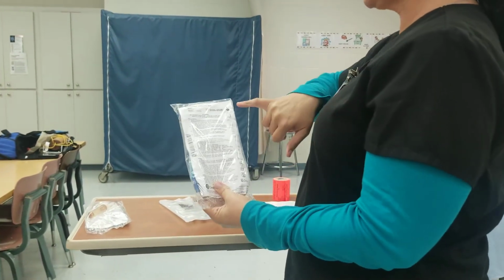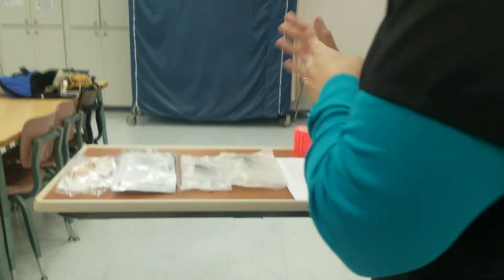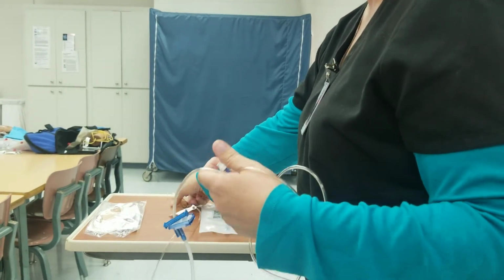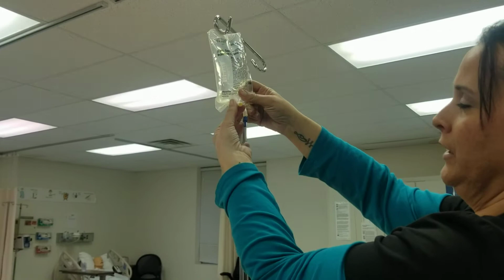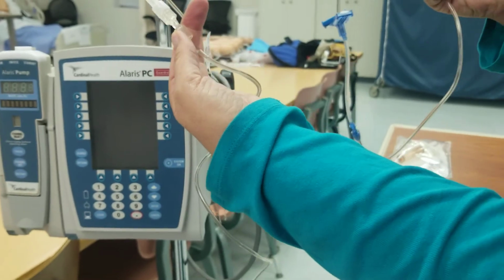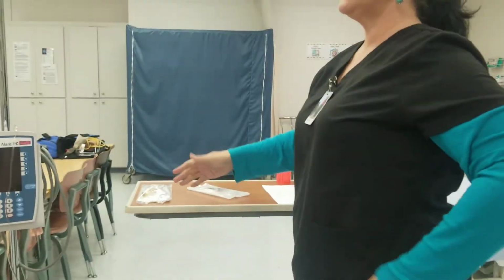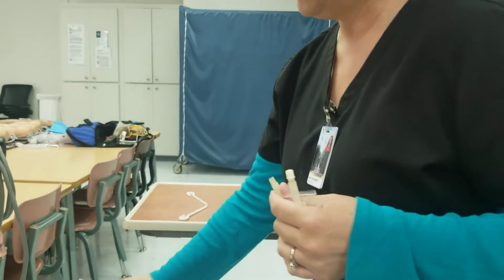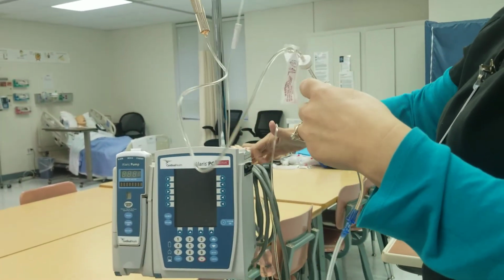Primary and secondary tubing part 1